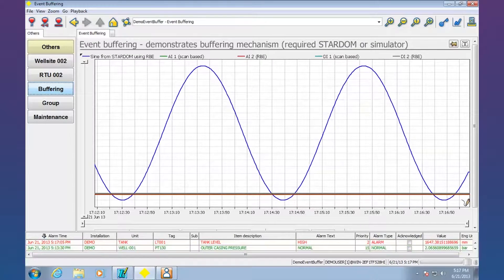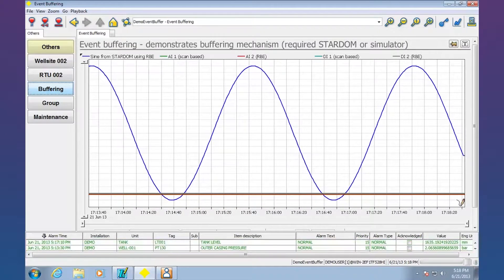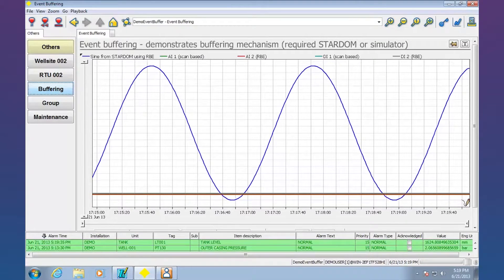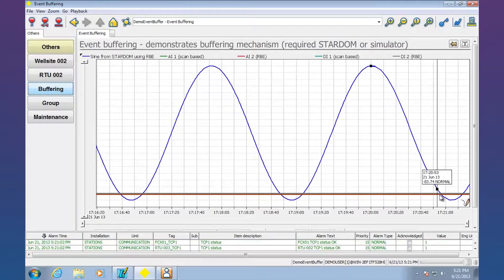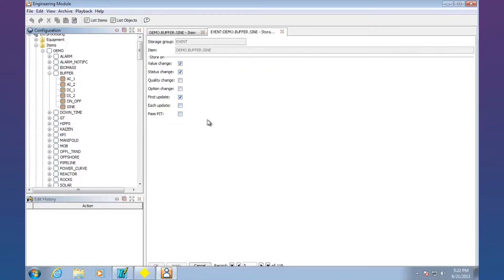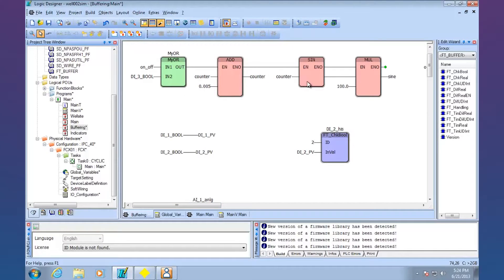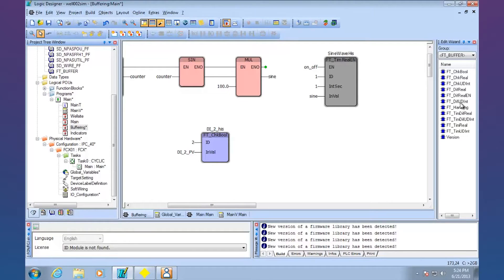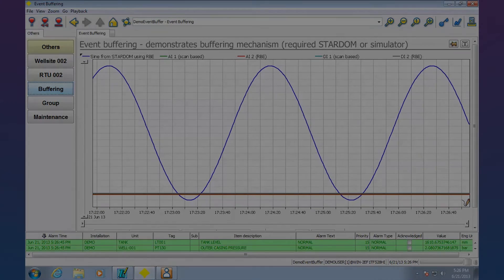Yokogawa Stardom RTU and Fast Tools SCADA Data Buffering Demo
Yokogawa presents a demonstration of how the combination of Stardom FCN-RTU and Fast/Tools SCADA can be combined to provide a powerful control and data collection system where in the event of a network disconnection or computer outage - Stardom internally buffers data that would otherwise be lost and on reconnection or restoration of the SCADA Server Fast/Tools is able to back-fill missing data in its trend.
SHOW MORE